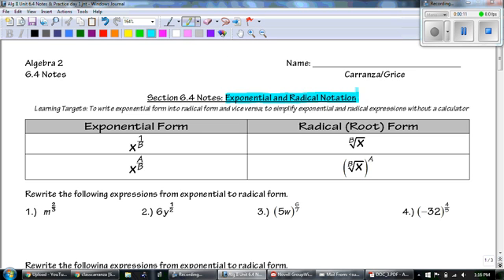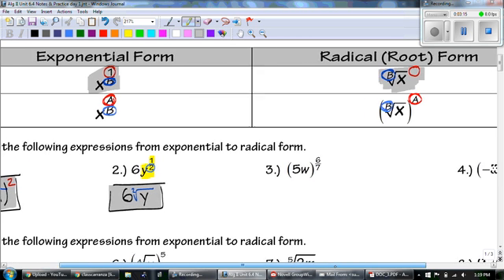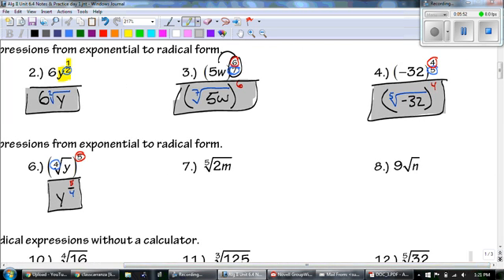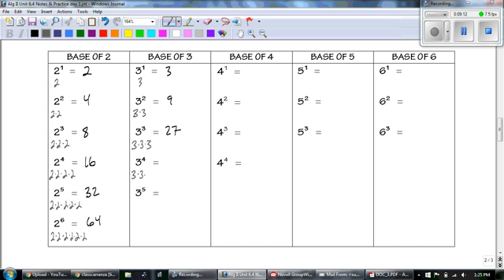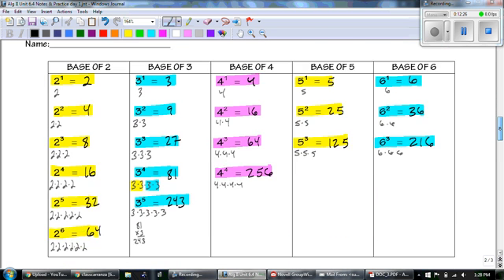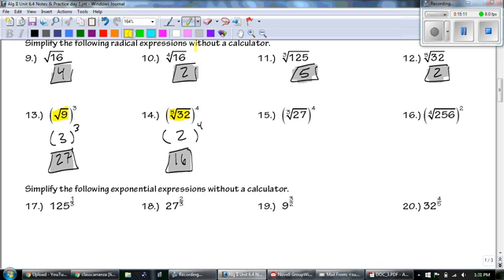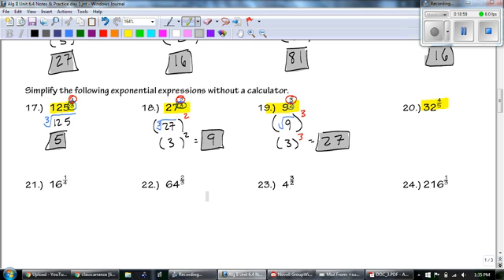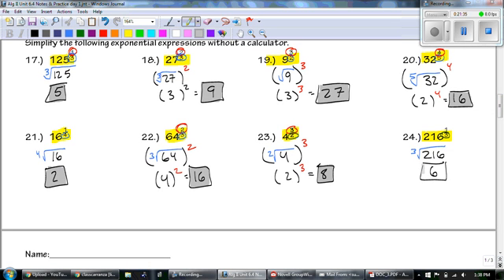AT Algebra II Unit 6.4 Notes day 1